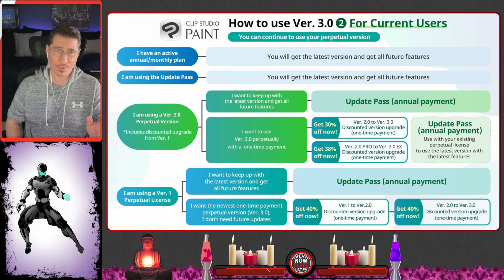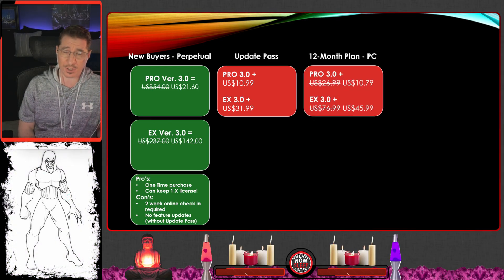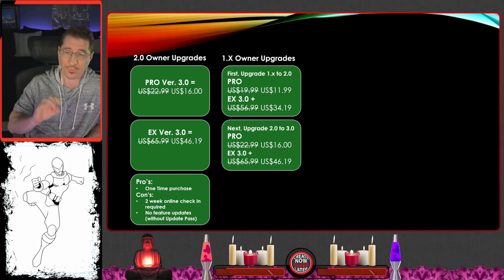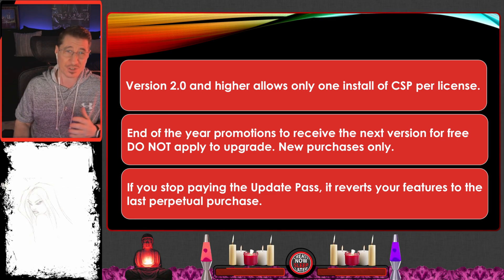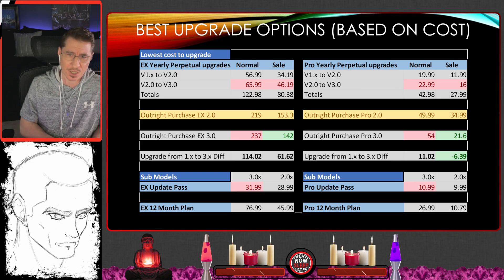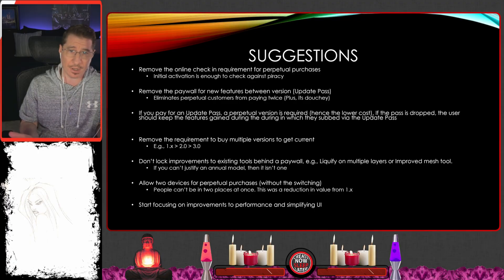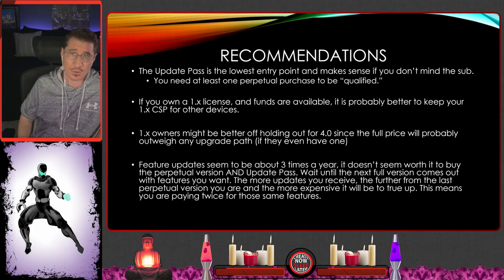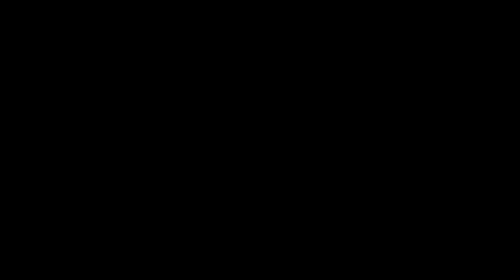THE EASIEST Clip Studio Paint 3.0 / 4.0 License Upgrade Guide!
A full walthrough and guide on the Clip Studio Paint 3.0, 4.0 + License / Subscription Models. I'll go through all the options, sale price comparisonn and recommendations to help you navigate this complex licensing model.

💻 WorkSpace Setup

🎮 Gaming Setup